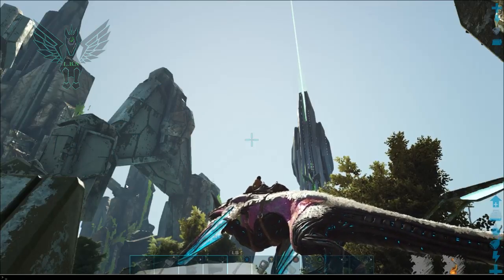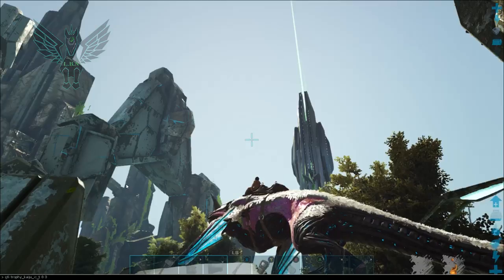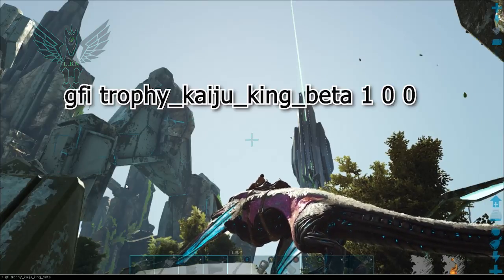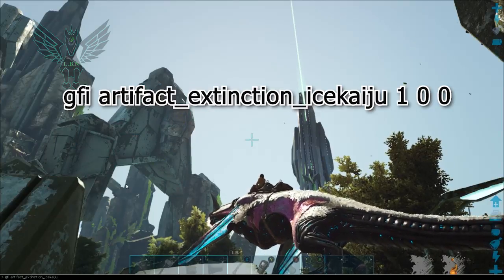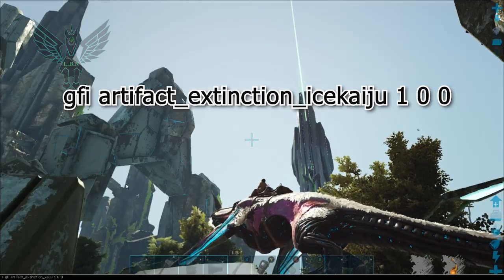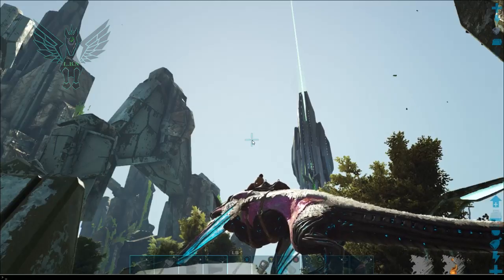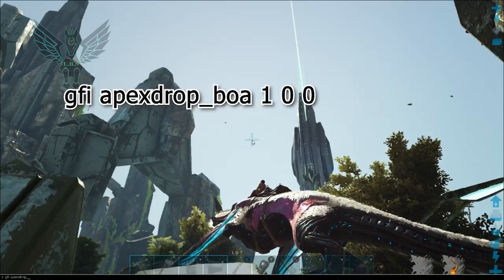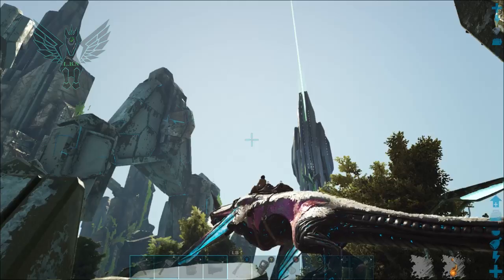ARK EXTINCTION: HOW TO SPAWN EXTINCTION TROPHIES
Hey everyone, in this video we will show you how to spawn the trophies. For extinction some of the commands are different than what we are used to. So we wanted to share this information to help those on single player and dedicated.

We truly appreciate each and every one of you!

Lucky By Nature Island
Lucky By Nature Scorched Earth

Lucky Nation Grandeur Supporters
Robert G.
Captain Rednek

Lucky Nation Elite Supporters
John D.

Lucky Nation Nova Supporters
Andrew M.
Steve F.
Johsvie S.

Lucky Nation Noble Supporters
Stevie